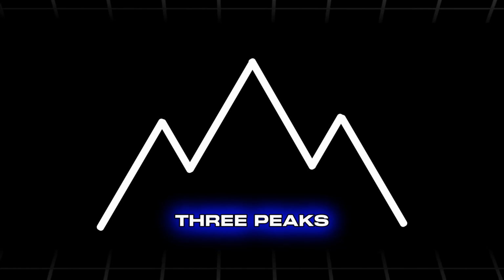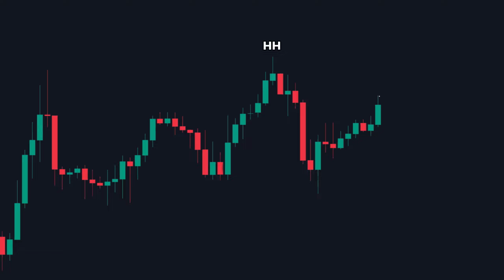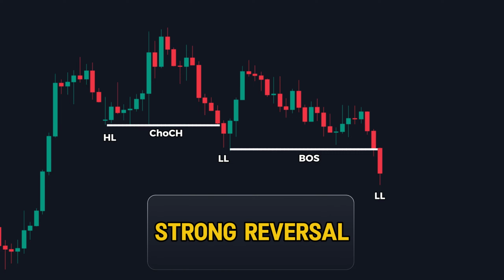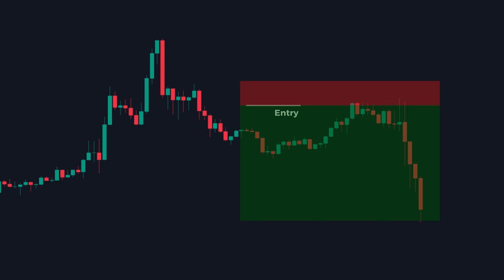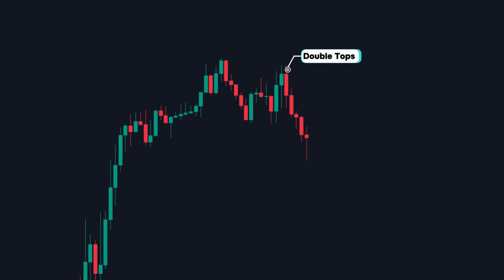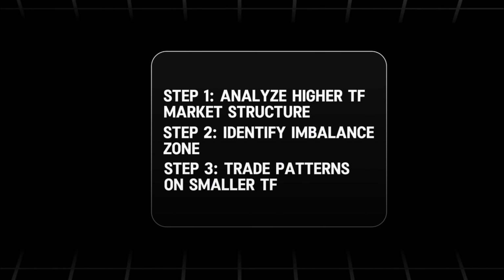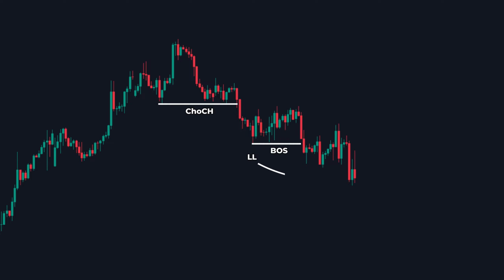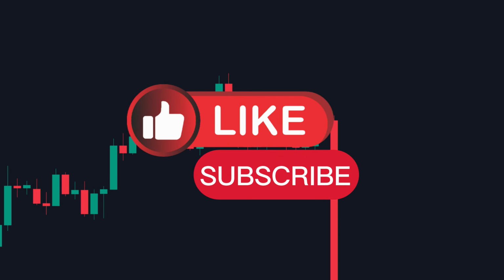Three Secrets Head and Shoulders Trading Strategy | Chart Pattern Mastery Course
In this video, we’ll break down the structure, explain how to confirm reversals, and show you entry and exit strategies for high-probability trades.

0:00 Intro
0:22 The Basics
3:33 Strategy #1
5:12 Strategy #2
7:22 Strategy #3